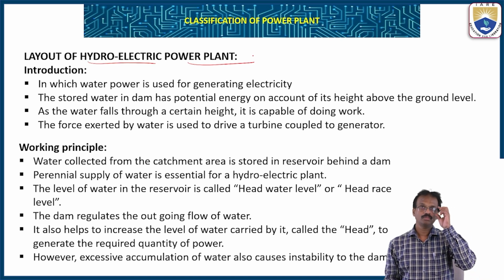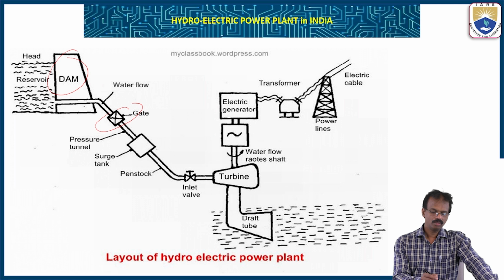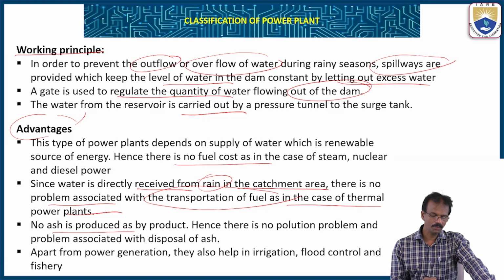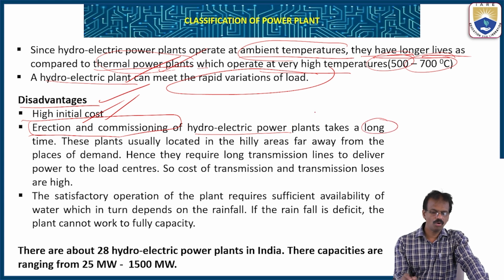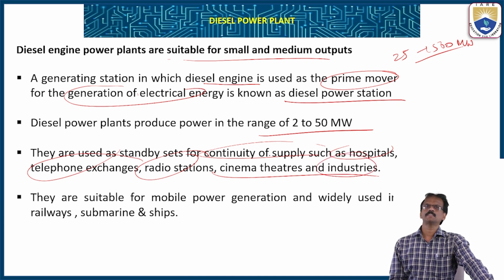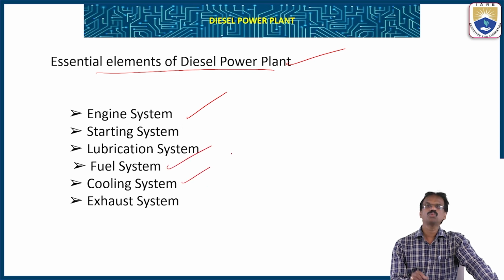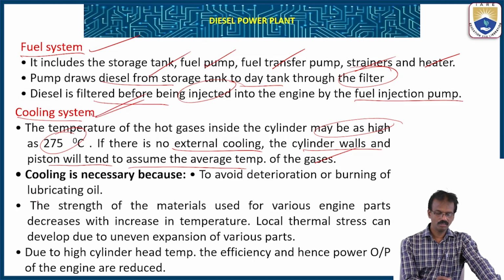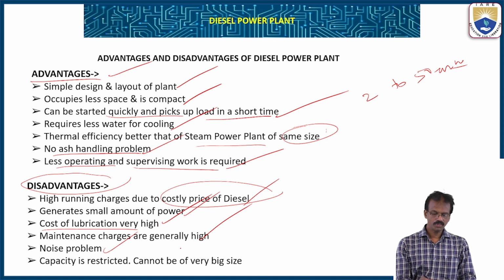Layouts of Hydro Electric and Diesel Power Plants by Dr. K China Apparao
Layouts of Hydro Electric and Diesel Power Plants by Dr. K China Apparao | IARE

Telangana, India.